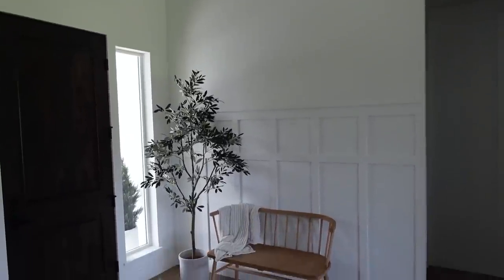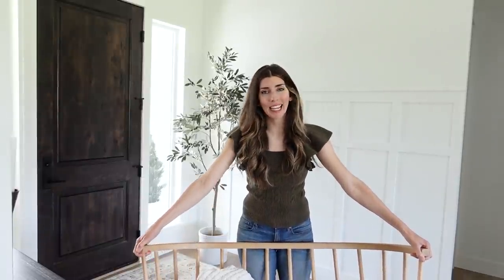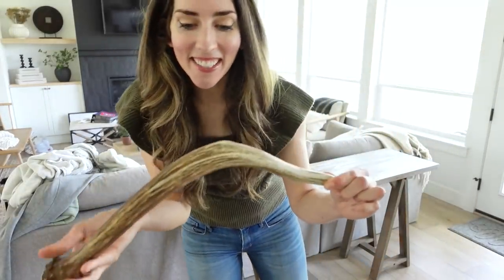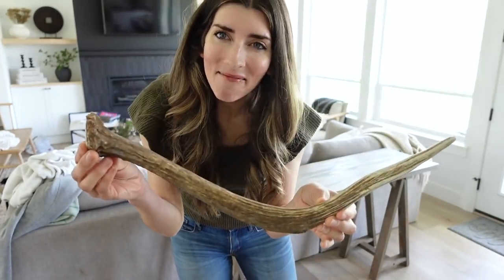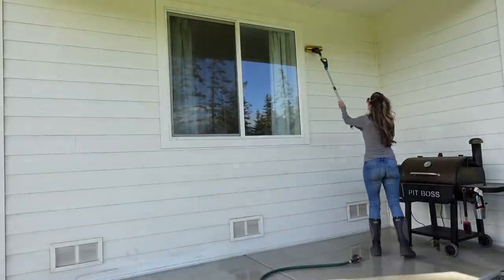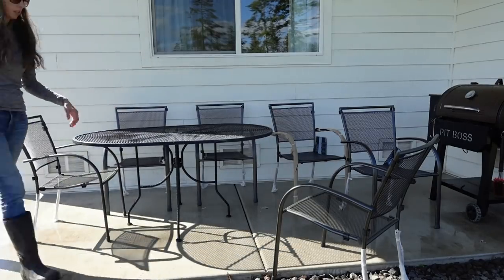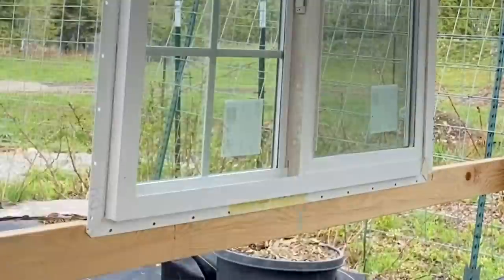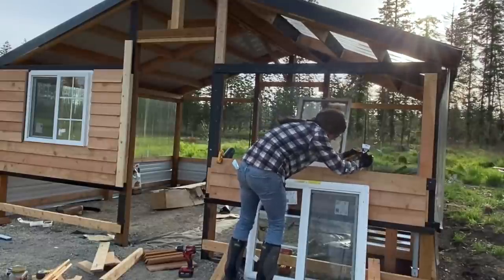Decorating With Me Inside & Outside / Decorating a New Porch + Entryway Makeover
Decorating Inside and Outside, Decorating the porch for entertaining and refreshing the entryway with a new look using old pieces I've had. Changing a few things around today and I hope you enjoy!

Decor shared:
Entryway Bench
Olive Tree sale
target olive tree
console table -Sale
black table
Arch Mirror (Sale)
Brown Vase
rosemary small plant
Candle pillars

Wall mop
porch plant
patio chair
patio table similar
patio chair set
rocking patio chairs
patio set
swivel chair
My Other Patio set